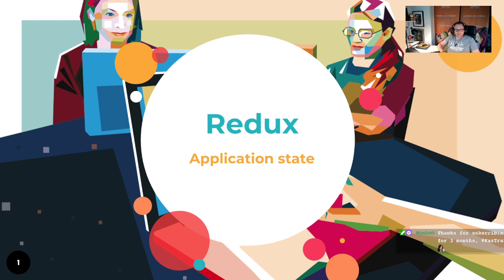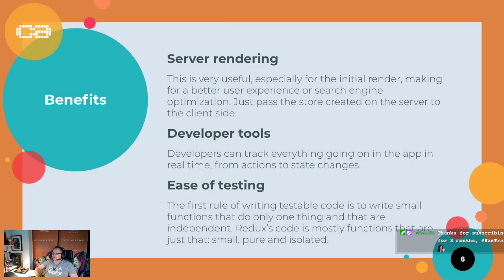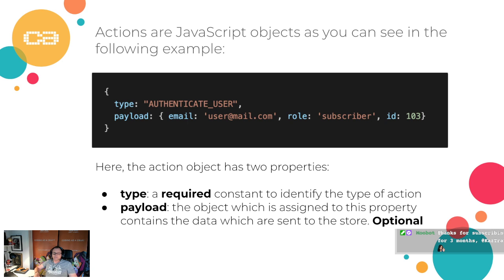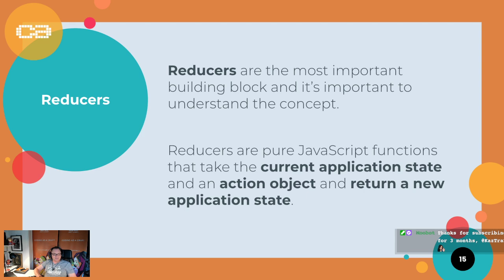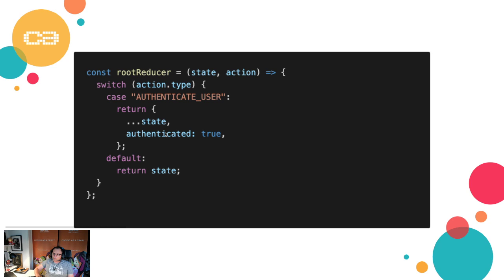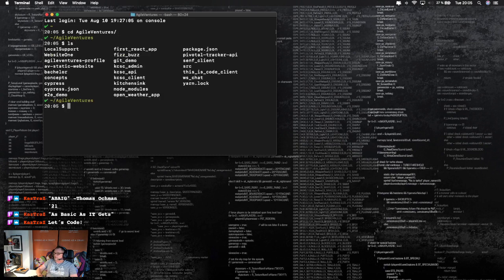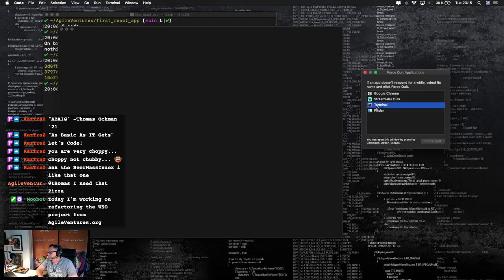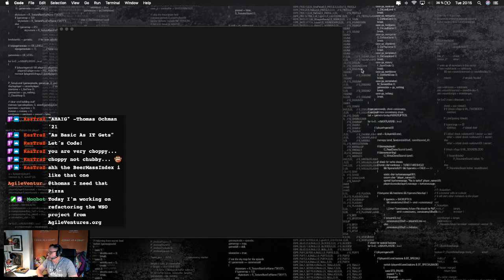WORK THE WEB - Session - Application State using Redux